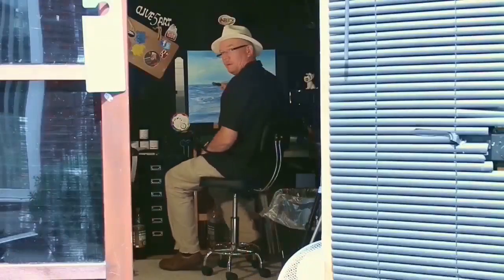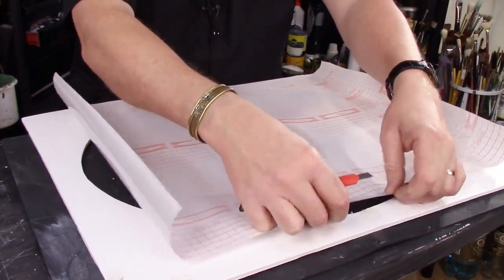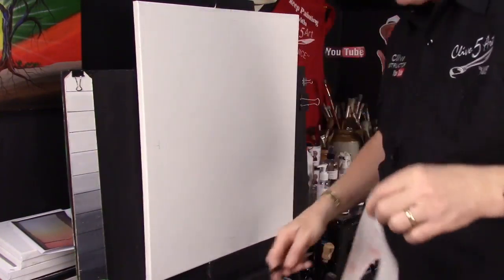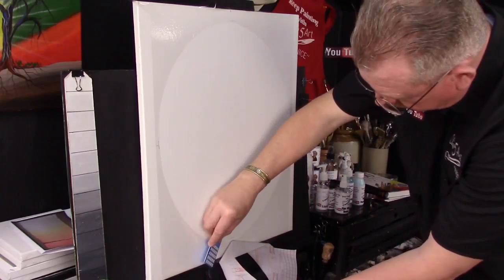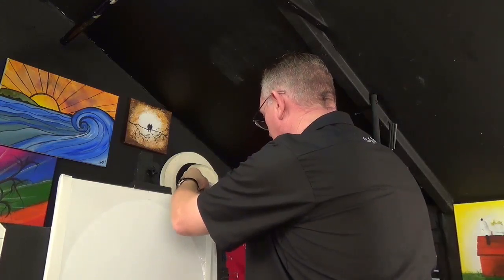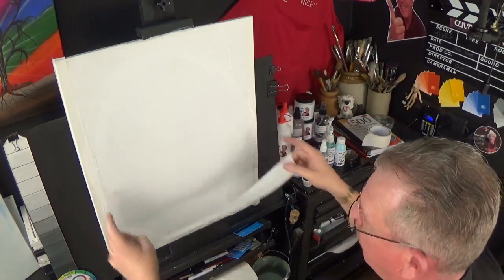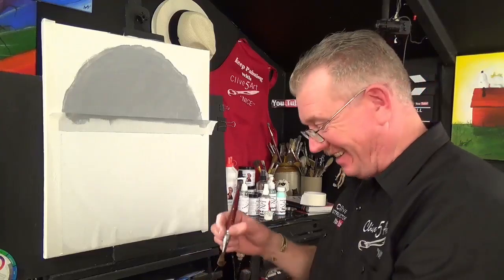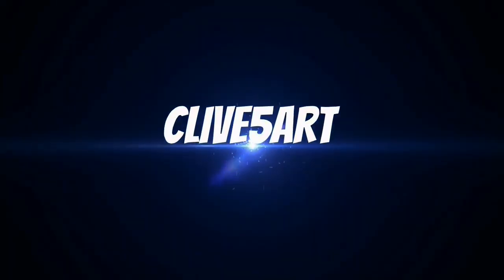Oval Canvas Acrylic painting for beginners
How to make an oval canvas today in this painting with acrylics tutorial from clive5art studio I show you how to prep a canvas this tried and tested method has served me works well over the years
in the Bob Ross style and now with Acrylic, so I invite you to join me in this easy acrylic painting for beginners tip

Shop Items

Copyright info: Videos produced by Clive Powell of (Clive5Art) all content is intended for private use only.

Private home use and private sales of in small amount of the design are fine.

If paintings are sold in a public venue such as a gallery, web, or Etsy, the artist attribution must be  given clive5art

No prints or mechanical reproductions.

No art lessons or commercial use without a license and or permission obtained from clive5art.

A signed-useage deal must be agreed between clive5art and the organisation this tutorial is NOT FOR SIP AND PAINTS. or PAINT NIGHTS

Feel free to embed the videos as is, but please do not alter, remove watermarks, re-upload or otherwise change the or
original video as this will break the copyright rules,